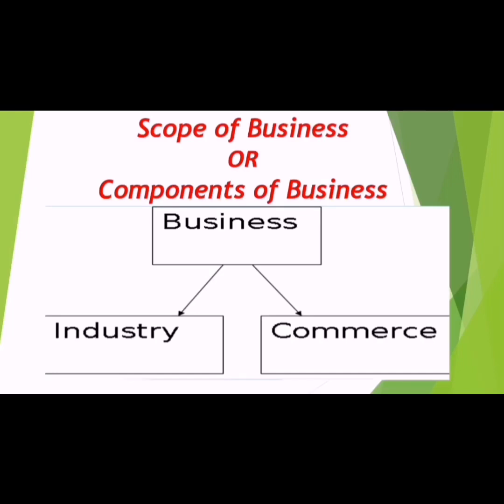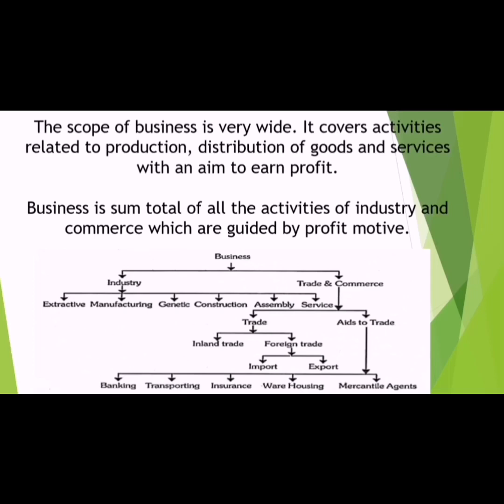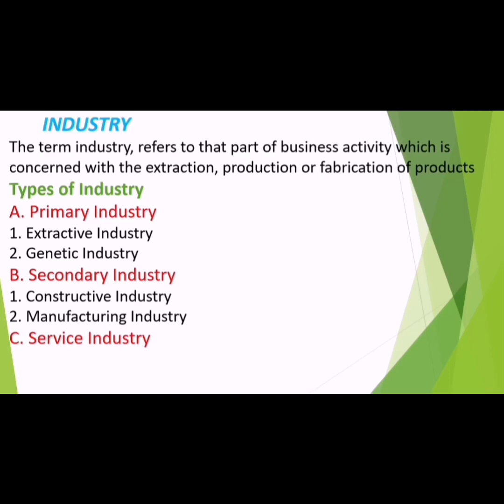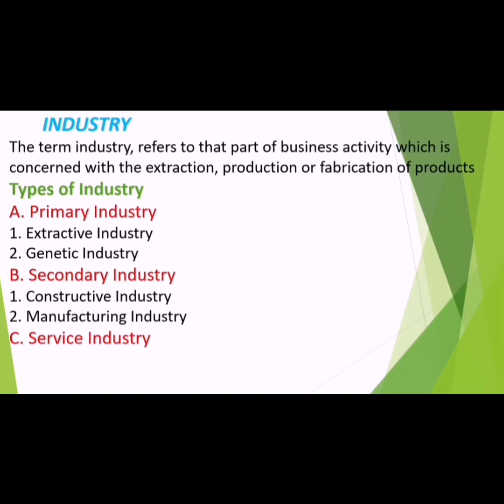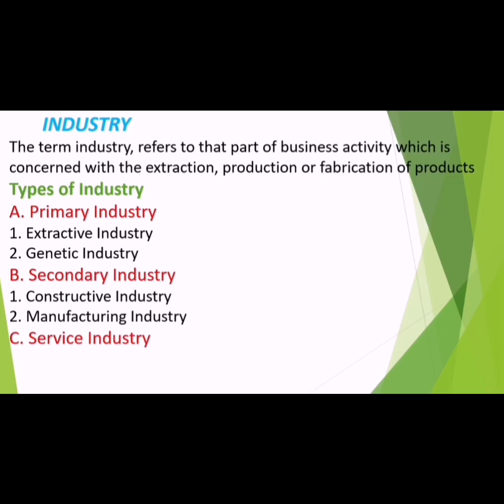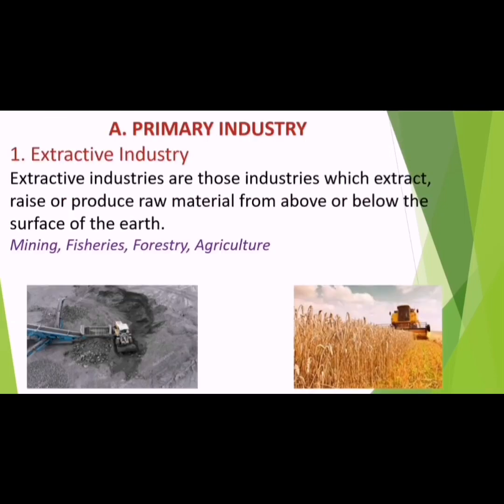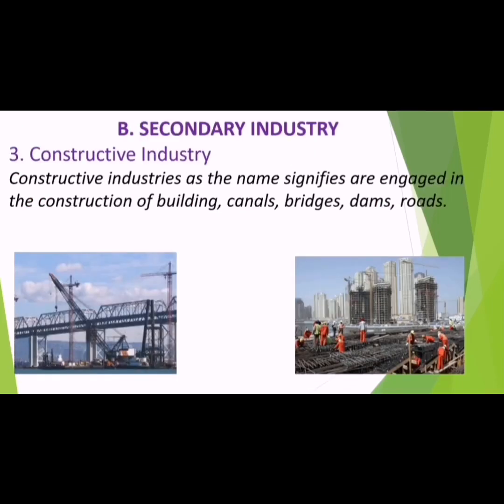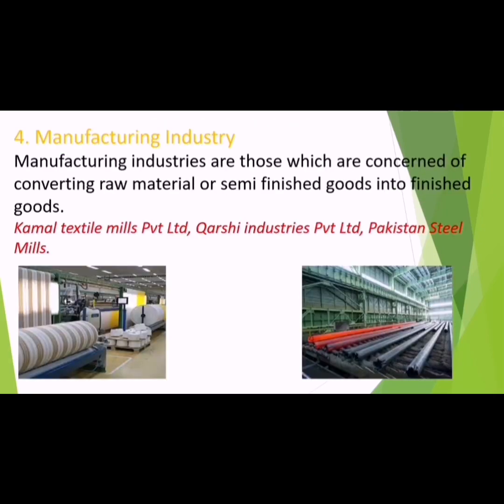Scope or Components of Business Part 1| Chapter 1 || Introduction to Business | ADC Part. 1, I. com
This video is about components or classification of Business.